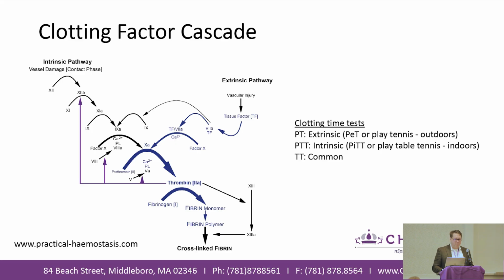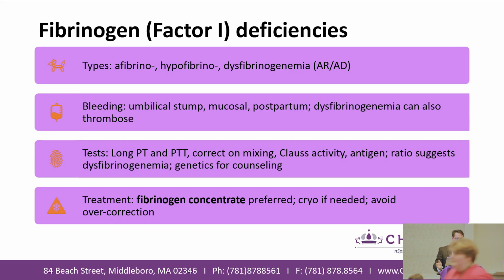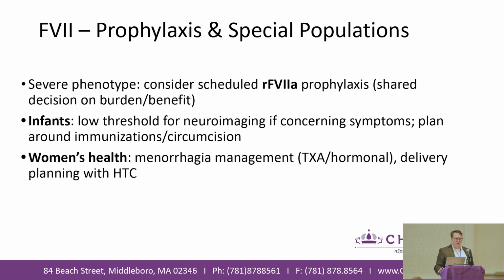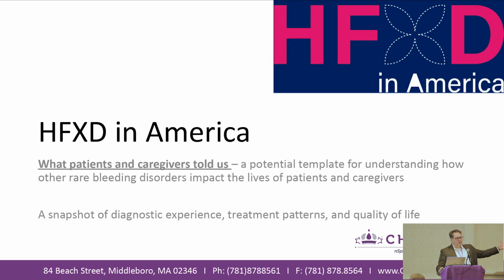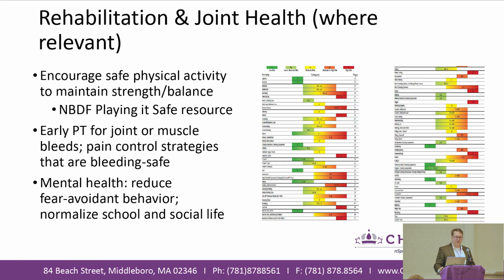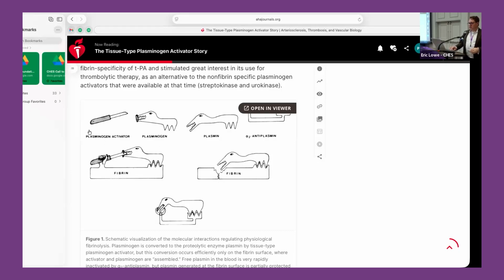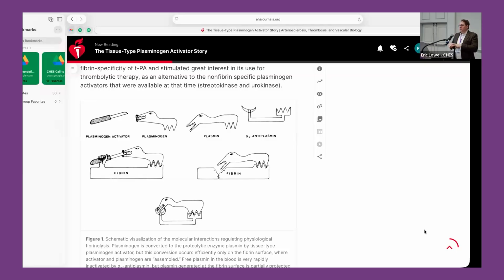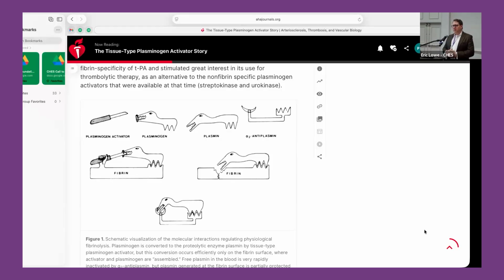Ultra Rare Factor Deficiencies 2025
Individuals diagnosed with ultra-rare factor disorders require specific educational tools and instruction for accurate diagnosis, care, and treatment. This session will assist patients and families to develop the skills and knowledge necessary to learn more about their diagnosis to become active advocates in managing their quality of life.